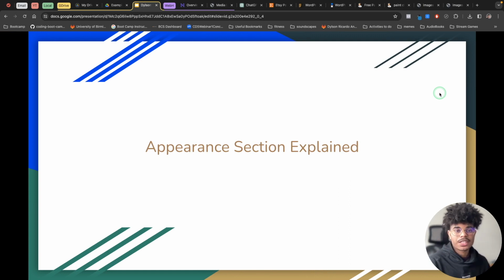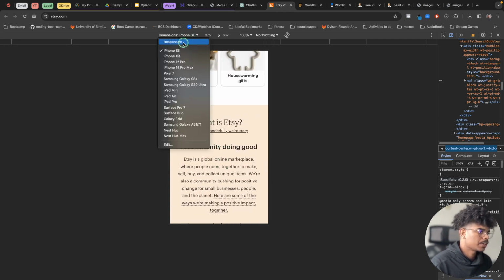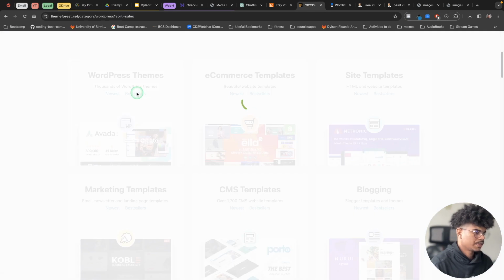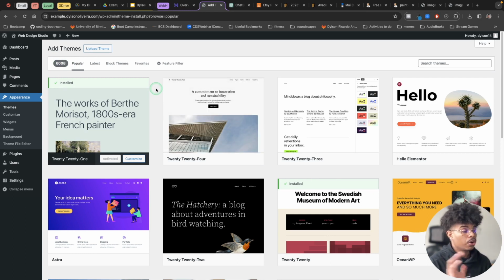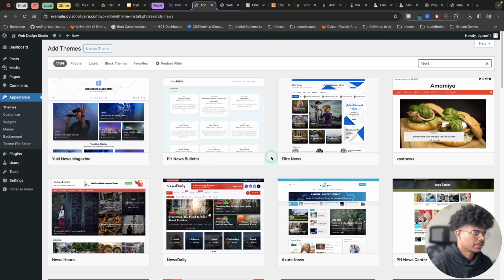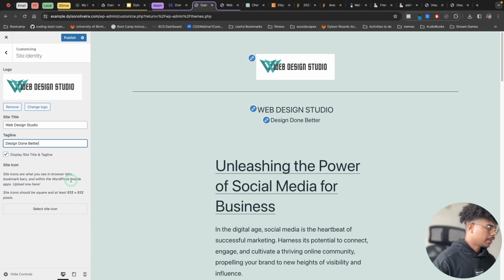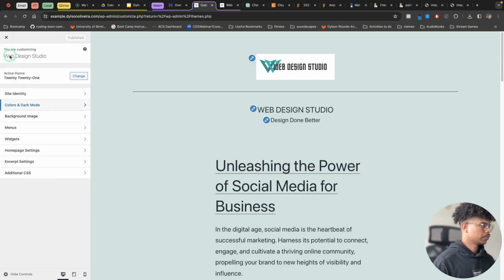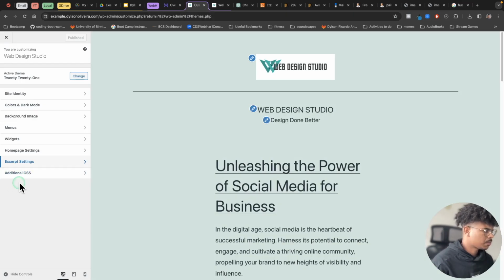3.10 Appearance Explained - Part One